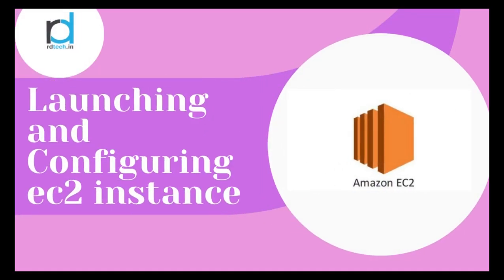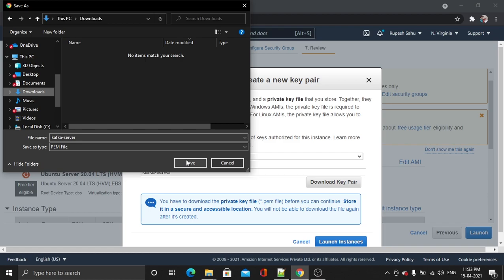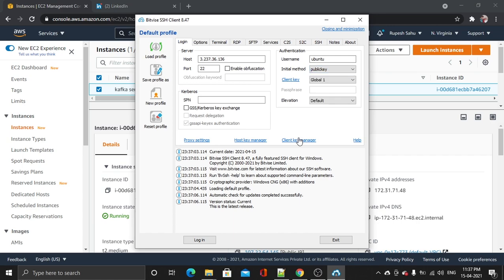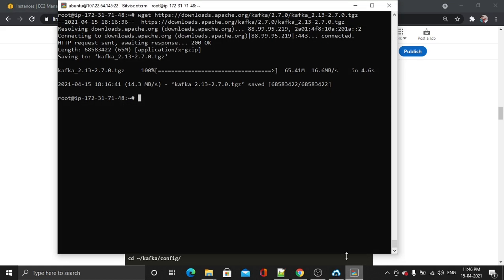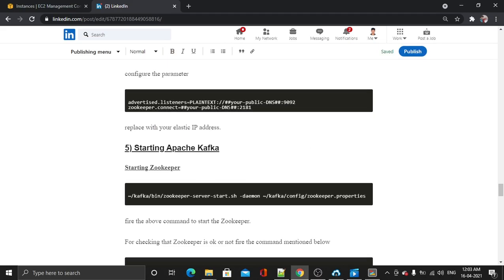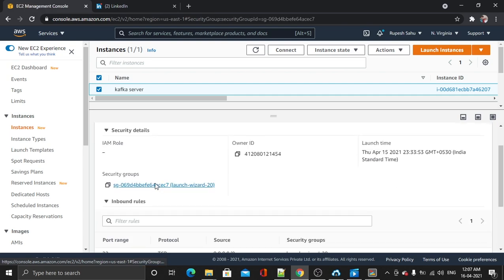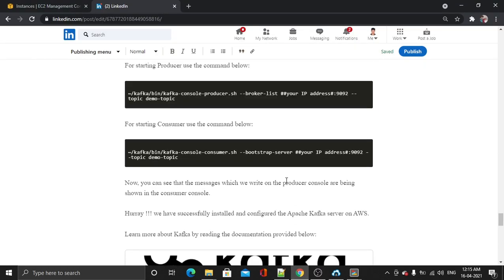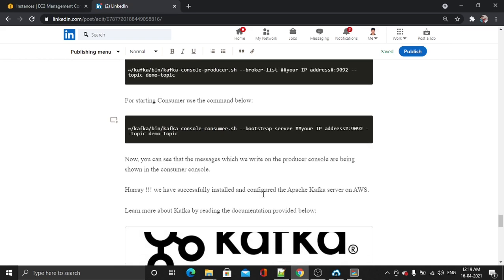Apache Kafka installation on ubuntu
Apache Kafka is an open-source distributed event streaming platform used by thousands of companies for high-performance data pipelines, streaming analytics, data integration, and mission-critical applications.

Have a look at the video showing the Installing Apache Kafka on Ubuntu 20.04 LTS in AWS...

Steps:
00:00 Introduction
00:16 Launching and configuring ec2 instance
08:40 Installing Java in ec2 instance
10:51 Downloading Apache Kafka
12:32 Configuring Apache Kafka
16:40 Starting Apache Kafka
21:01 Testing Apache Kafka
27:05  Ending